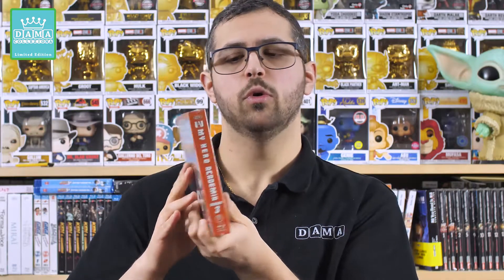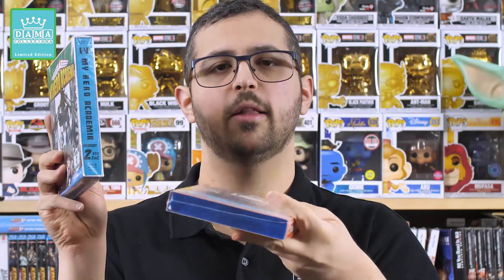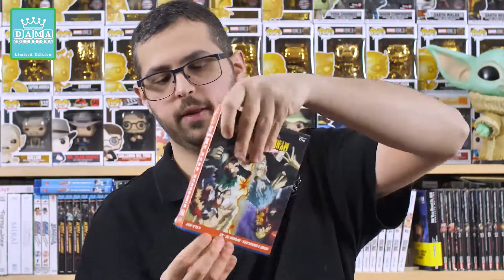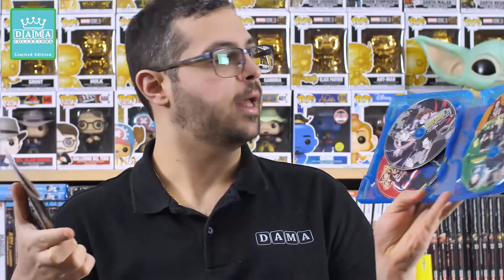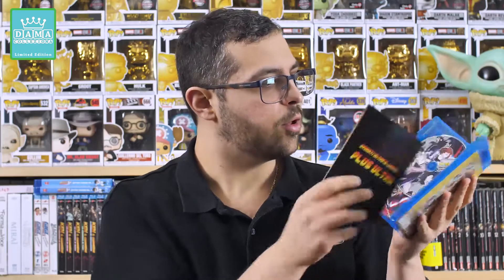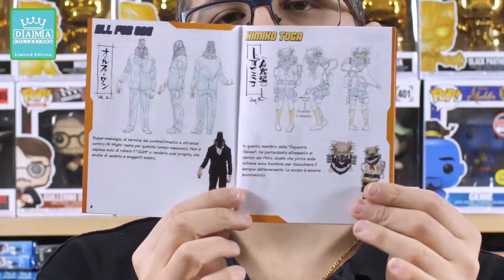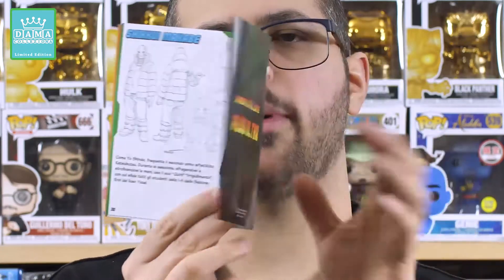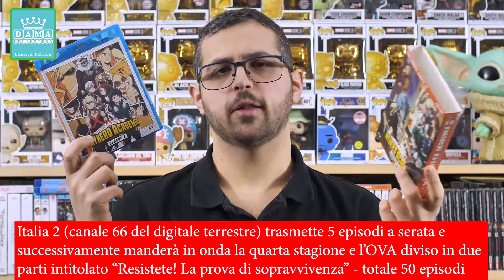UNBOXING "MY HERO ACADEMIA STAGIONE 3" BLU-RAY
Ciao a tutti! Oggi unboxing anime con il box della terza stagione della serie My Hero Academia. Serie basata sull'omonimo manga (che adoro) e che ho recuperato in supporto fisico nonostante sia visibile in chiaro su Italia 2.

Cosa ne pensate?

📬 VUOI INVIARMI COSE ?
💚 Potete richiedere l'indirizzo x Email o Instagram